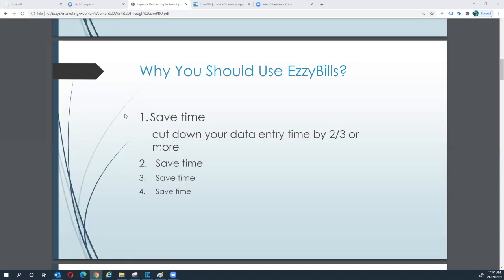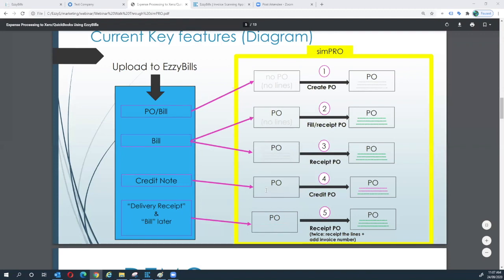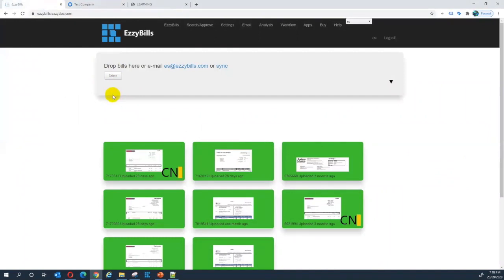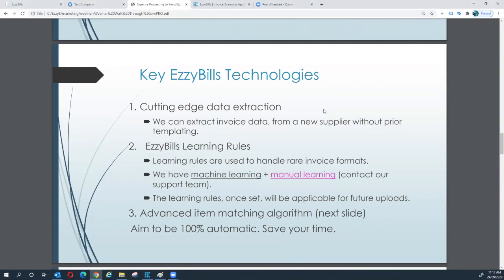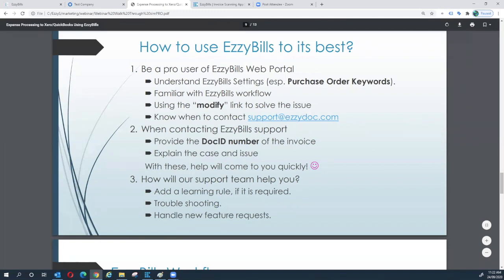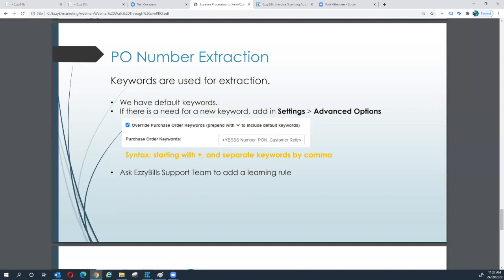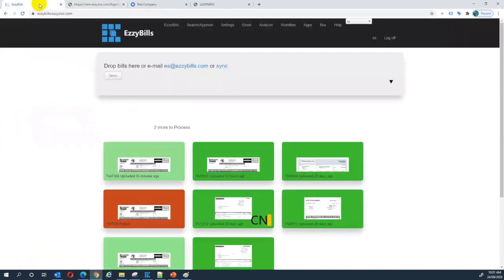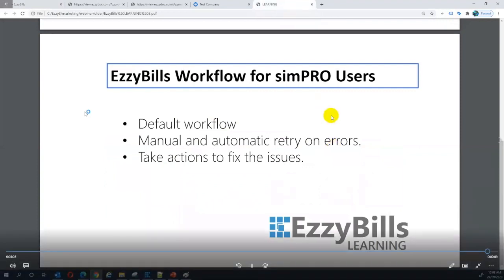EzzyBills Webinar: Invoice Automation to simPRO via EzzyBills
In this webinar, we discussed the EzzyBills features: processing bills that you upload to EzzyBills.
1) to fill empty Purchase Order,
2) receive Purchase Order lines with items on the bills,
3) process credit notes and
4) delivery receipts, and
5) create a Purchase Order, etc.